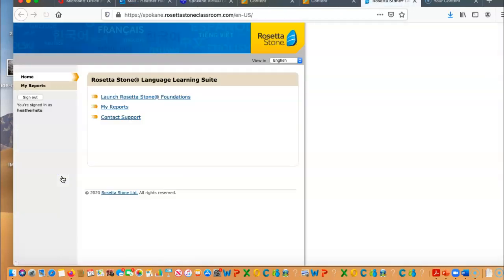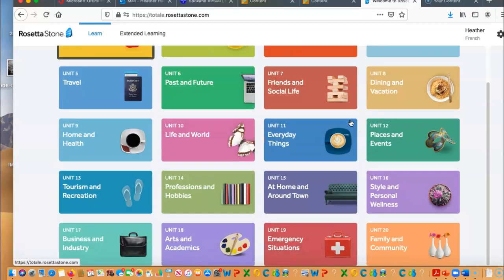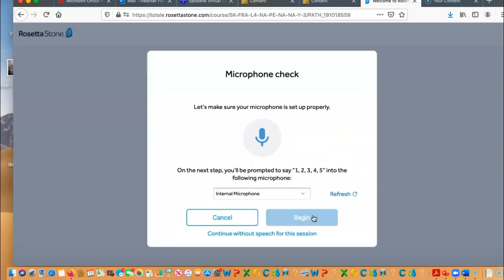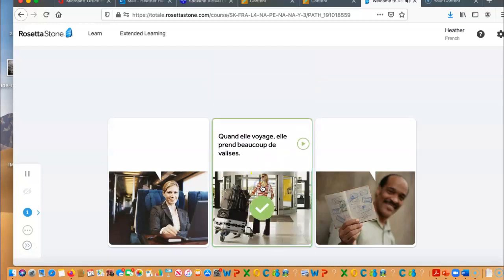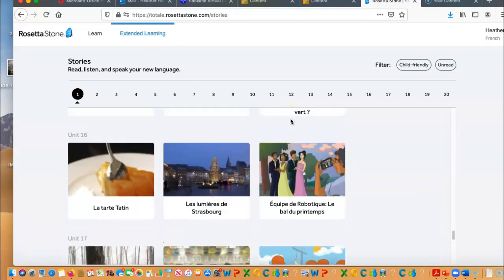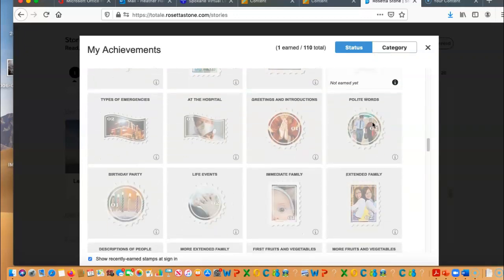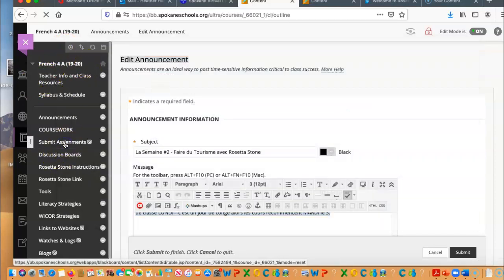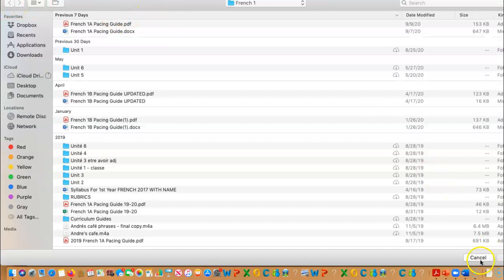French 4 Rosetta Stone Introduction